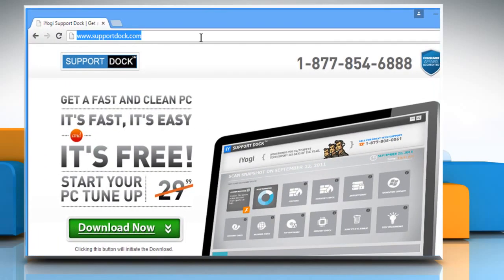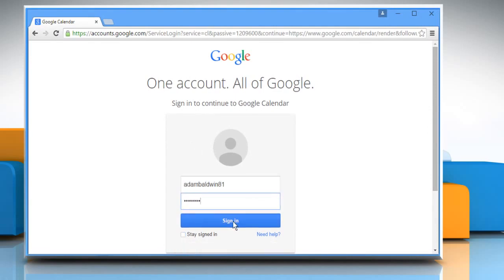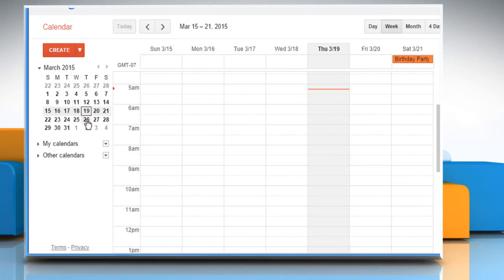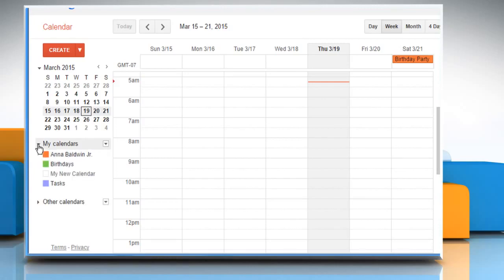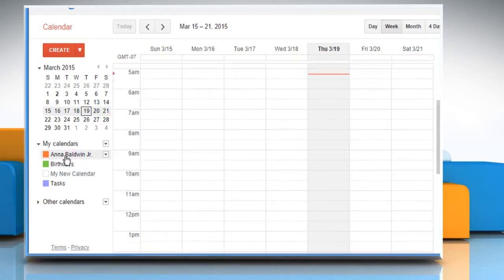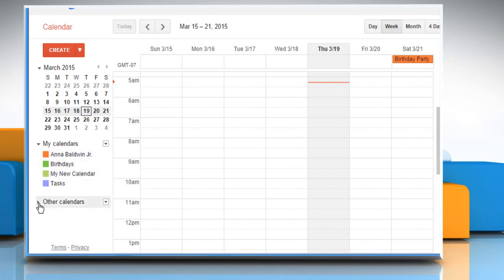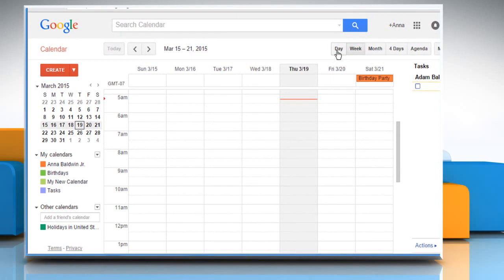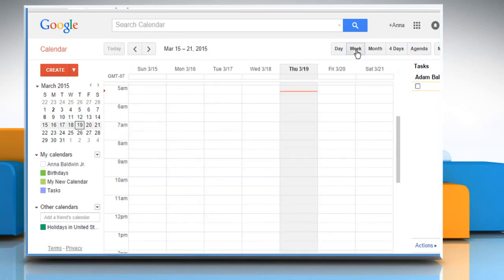How to use Google Calendar : Tutorial 1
Learn how to be more efficient with Google Calendar by following the steps shown in this video